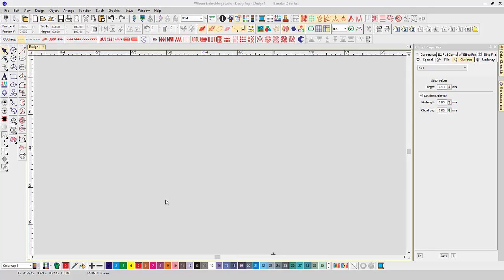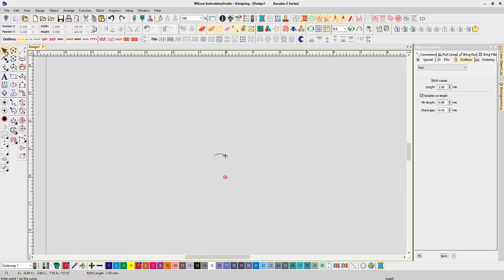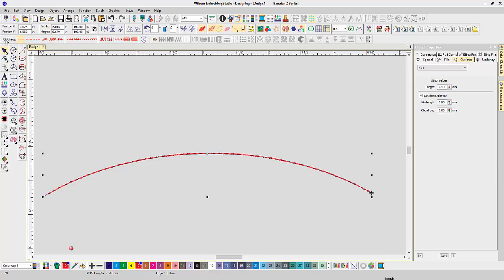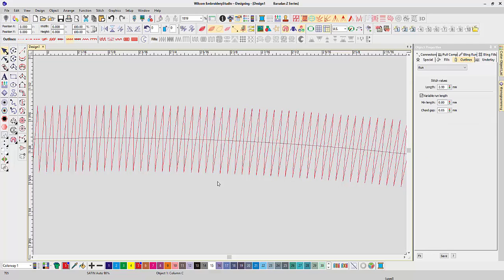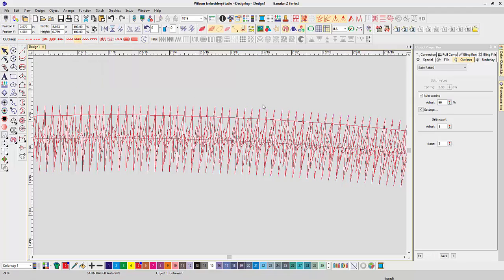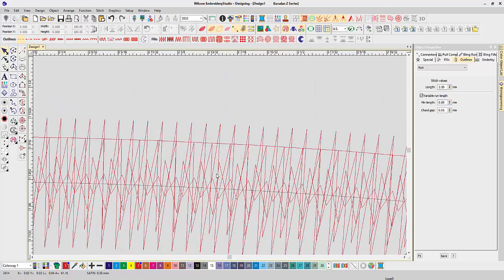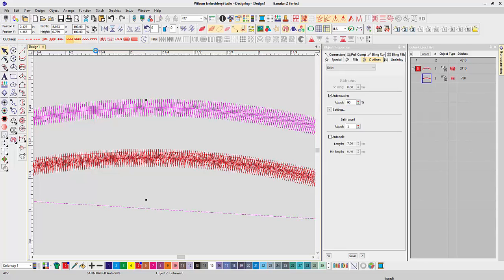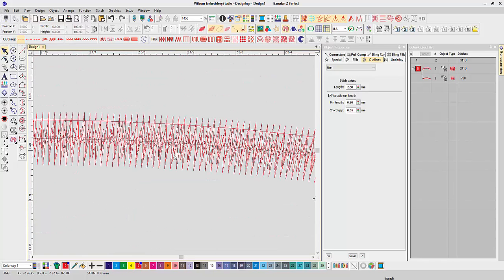EmbroideryStudio e4 - Satin Raised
Focus on EmbroideryStudio e4 feature Satin Raised